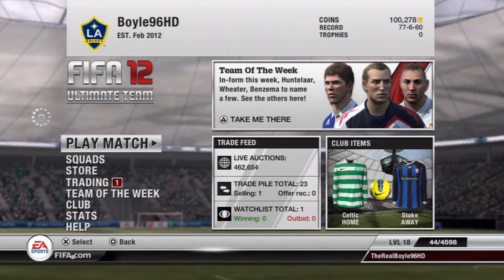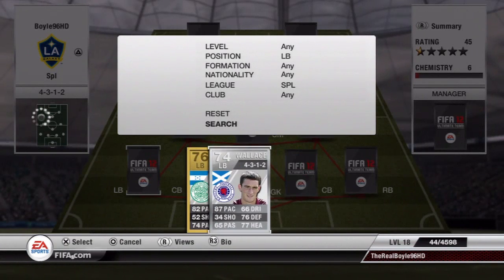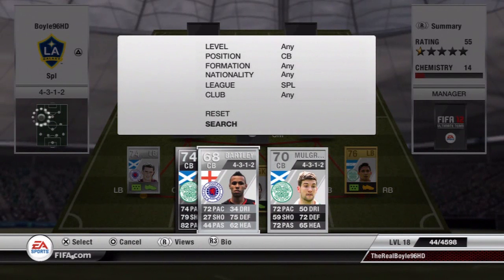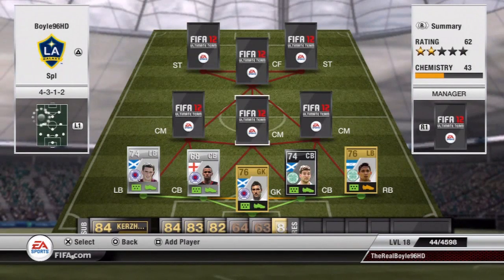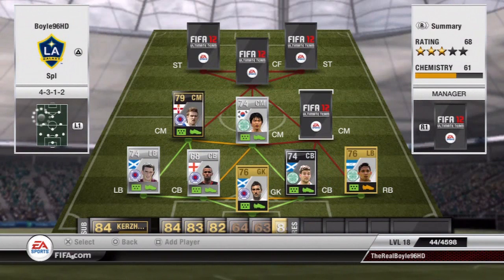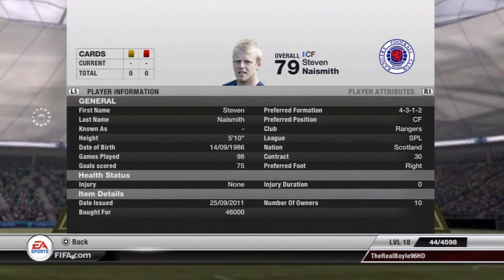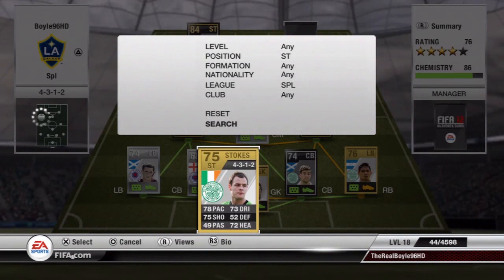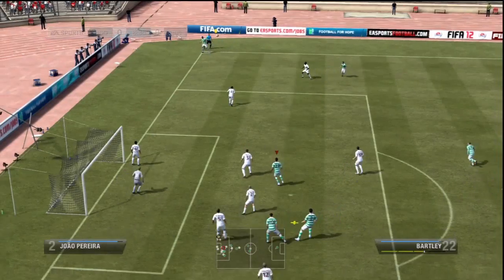Fifa 12 Ultimate Team| Top Scottish League (SPL) Squad Builder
Love playing with this team & hope you's buy and enjoy :)
  Appreciate the nice comments subs, likes :D ..
Off to Italy as i said so enjoy this vid, a new one will be up on Thursday :D
40 likes? :) Would be super :)
Thanks Lads & Enjoy as usual :D